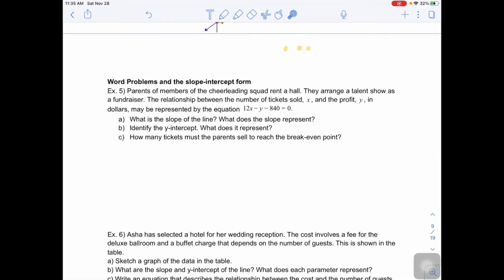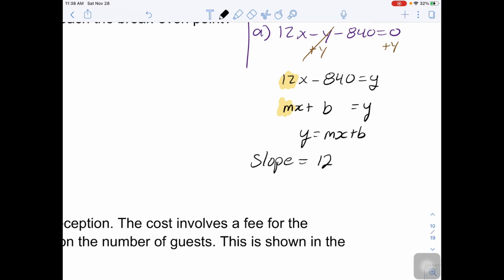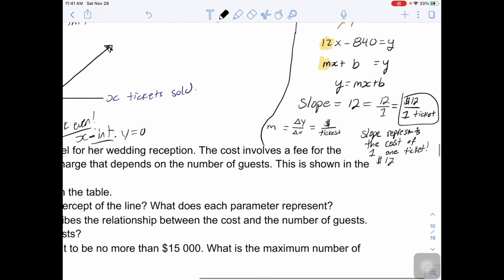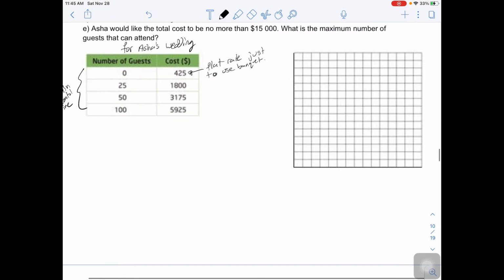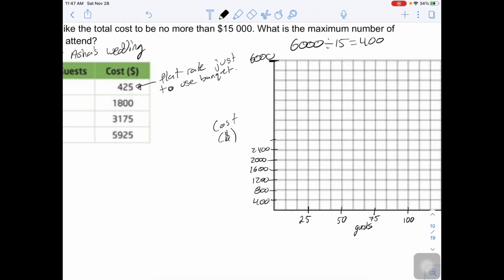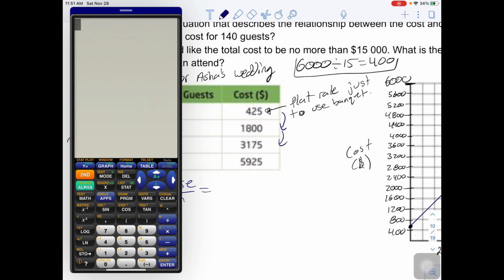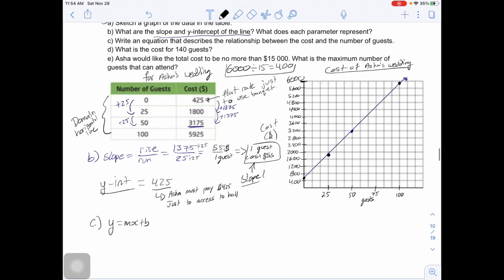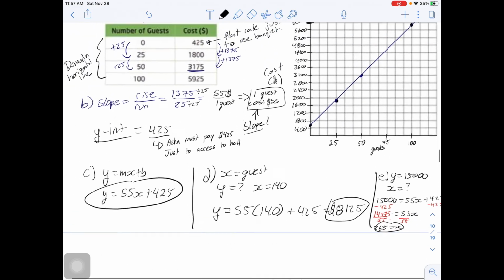Math 10C Ch. 6 [6] Word Problems With Slope-Intercept Form